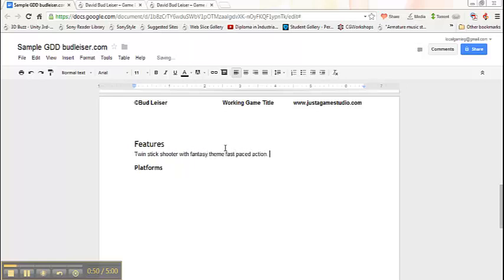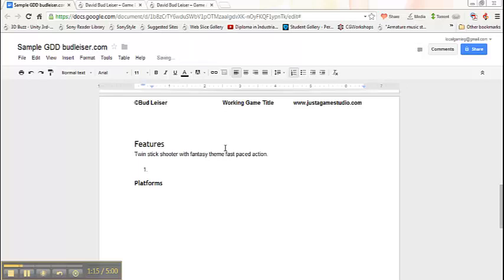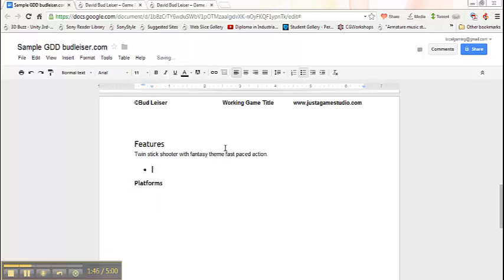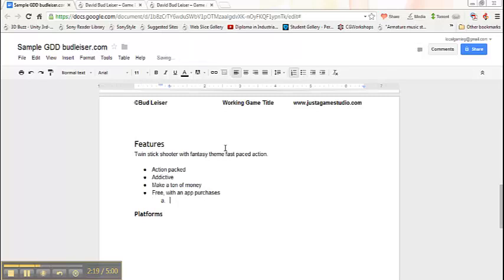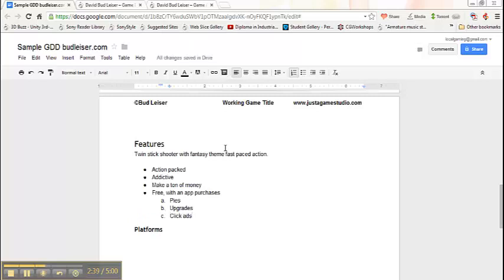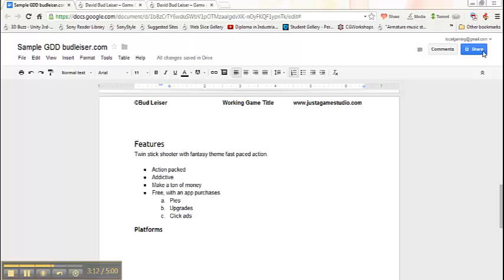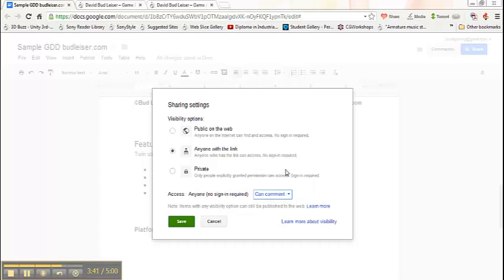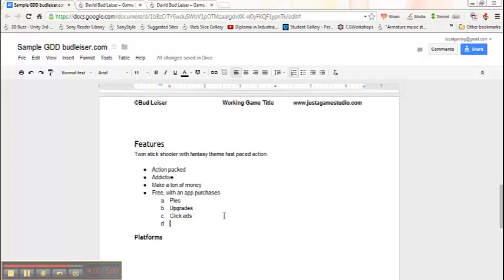Make a powerful and efficient Game Design Document (GDD) Part 3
Last year I was really looking for a way to improve my game design document making skills and couldn't find what I was looking for. Today I look back at my old GDDs and laugh because their so bad. I want to thank Tearyne Glover and Greg Dunn for helping me learn a better way. Now you can too!

Downloads:
You can find the "finished" template for this GDD on my just click on the "Game Assets" link. Where you will also find links to free art, free music, places to find programmers, artists and more. I hope it's a useful resource tool for you.

How you can help me:
If you are a professional programmer or artist looking for a team to join find the "Collaborate" tab on my website and drop me a line.
If you already have a project but don't have a domain name or webhost you can use my referall codes. I recommend these services because they are what I use myself! Thank you!